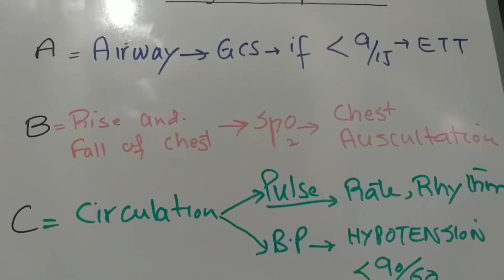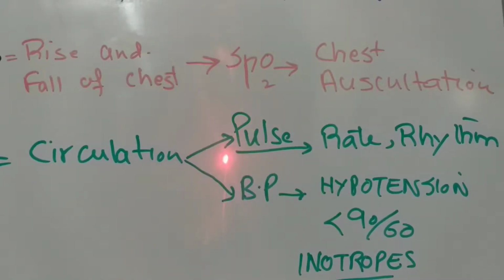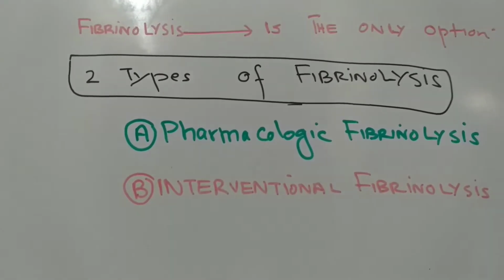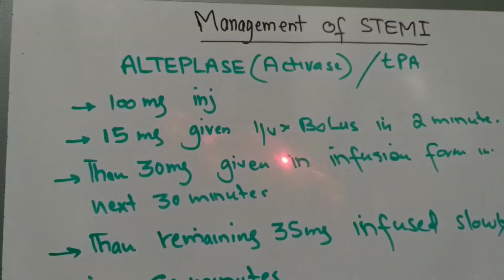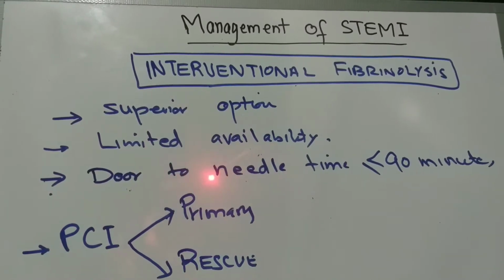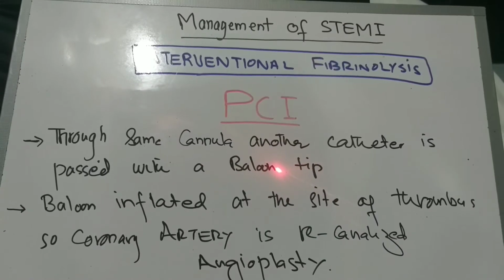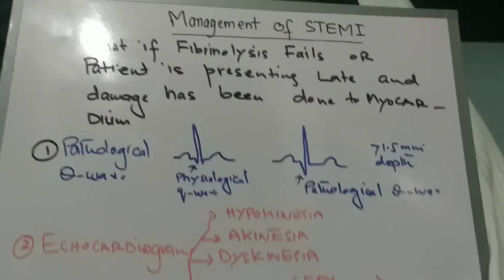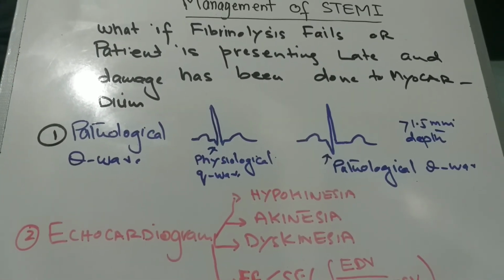ECG...Management of STEMI